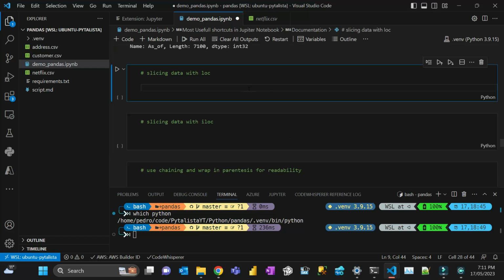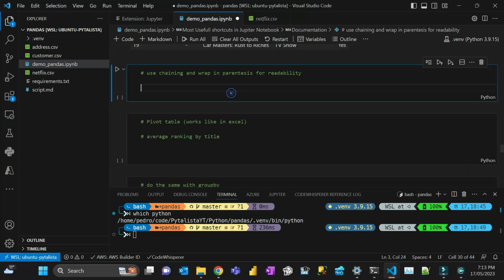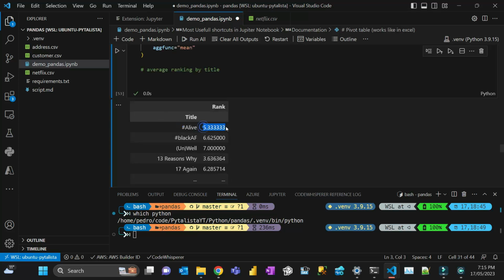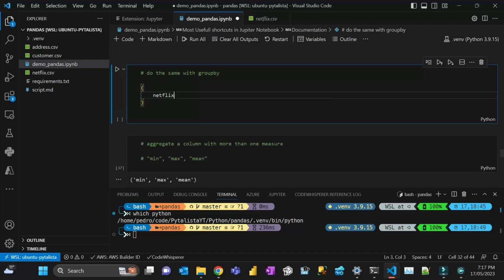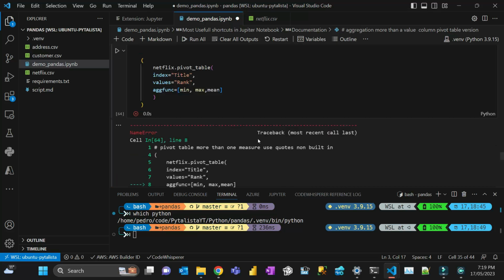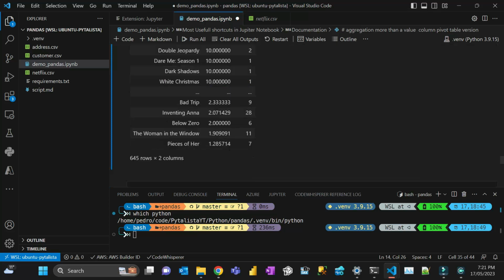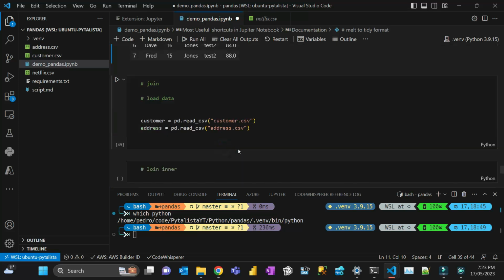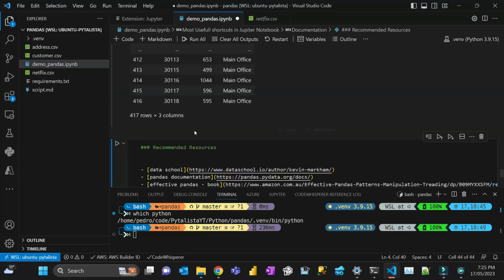Using Jupyter Notebooks Extension in VS Code (Pandas Tutorial) [Part 2/2]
In this video I will teach how to configure jupyter extension in VS code and give a quick pandas basic turorial to get you started.